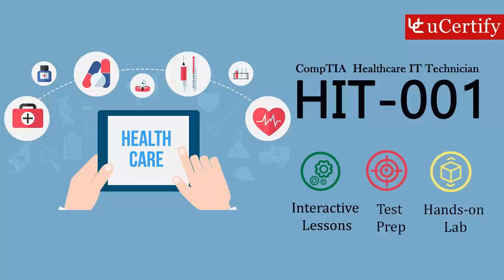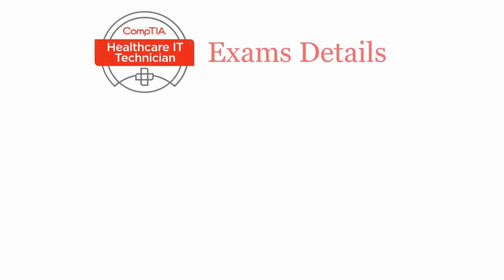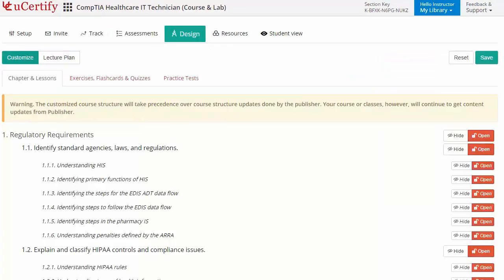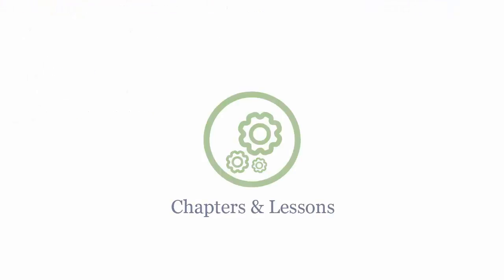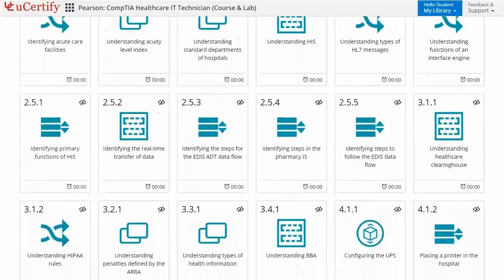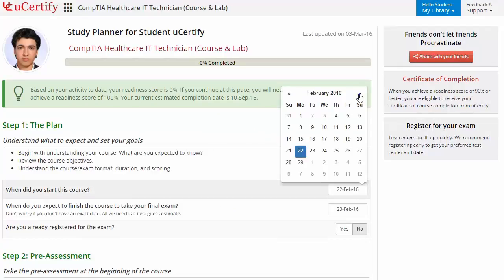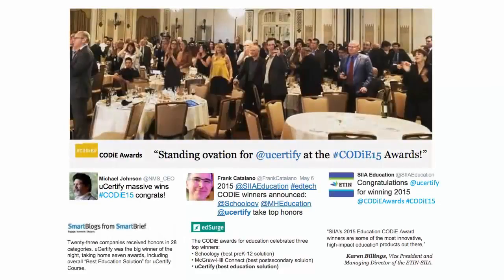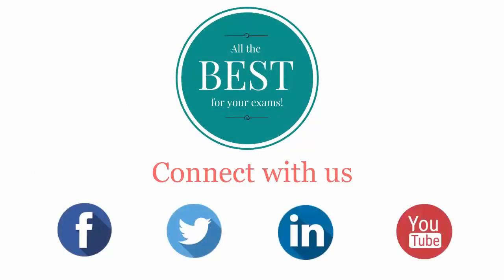CompTIA HIT-001 Complete (Course & Labs)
Kick start your prep for CompTIA HIT-001 certification with interactive lessons, test prep, and performance-based labs. Watch this video now to explore the product!